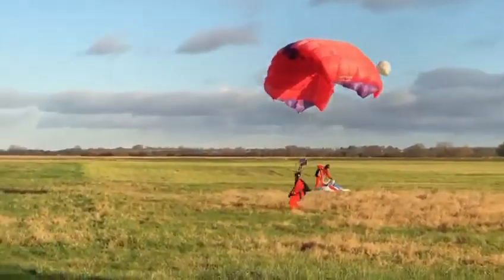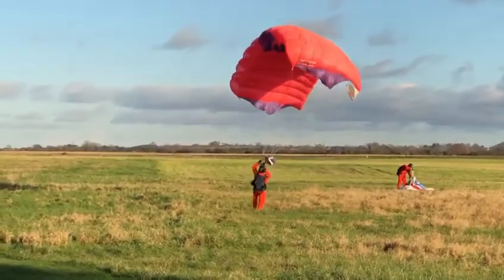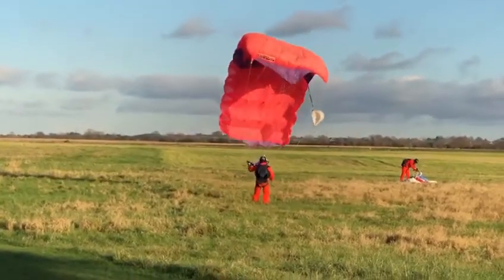canopy handling at Langar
I have embarked on a journey to hopefully retire when i reach 60. which is when i receive an Army pension, ( 1 year to go ).
I started a Freefall skydiving course  in 1978 when i joined the Army in the Junior leaders Regiment RCT and completed 3 jumps but never kept it up. Having failed to qualify to join the airborne I followed other roads in my career.
I ride a motorcycle with a group of airborne riders, and attend Arnhem memorial each year to remember those that took part in operation market garden during world war 2,
some of the group wanted to parachute into Arnhem in 2019 as part of the 75th anniversary and I jumped at the chance( pun intended) but how could i get qualified after such a long absence, well i joined a group called pathfinder parachute group who train in Holland with round military parachutes.
After completing the 5 qualifying jumps and gaining my dutch B wings and licence I was ready to jump in Arnhem, but the course was in June and Arnhem was in September and I caught the bug and couldn't wait the adrenaline was flowing.
I was not qualified to jump in the UK and the rules where different, so had to sign up for a course so I could continue jumping, with a lot of ringing around I contacted Langar skydive near Nottingham who after checking my old logs found a way of getting me on ground school and a static line course, Being over 55 some strict rules had to be checked but qualifications from the course in 1978 and the current licence from Holland meant I could get on the course.
more is to follow...